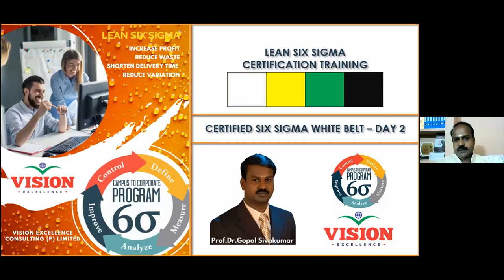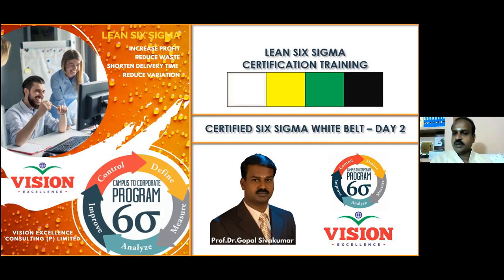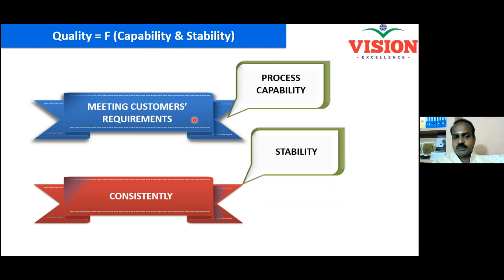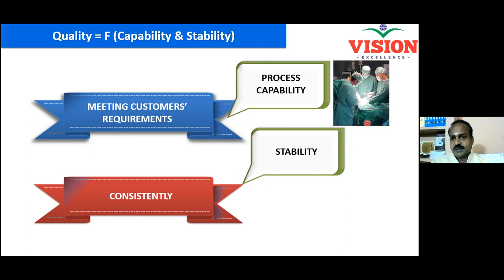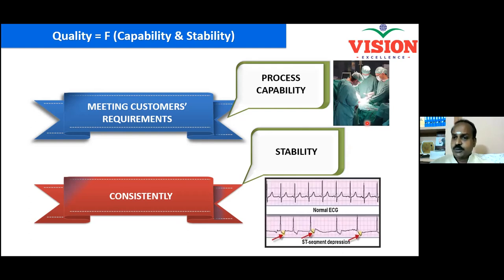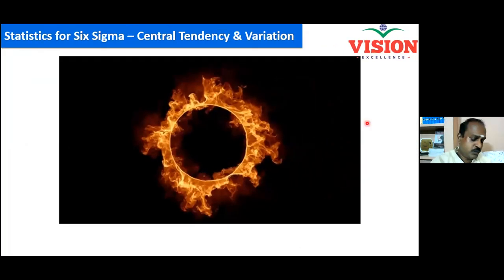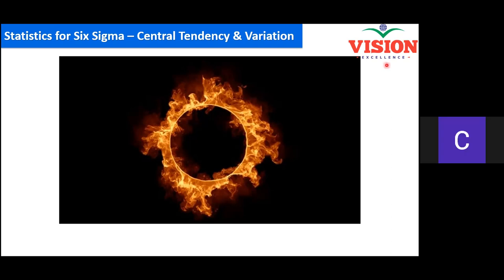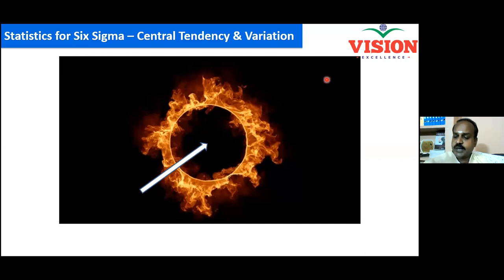1 CAPABILITY & STABILITY Dr GSK 15 JUNE